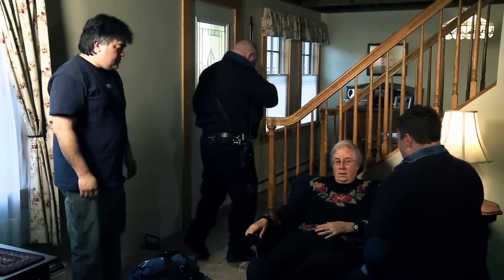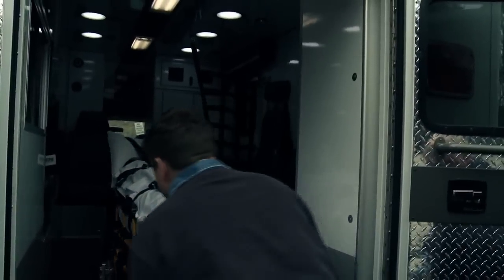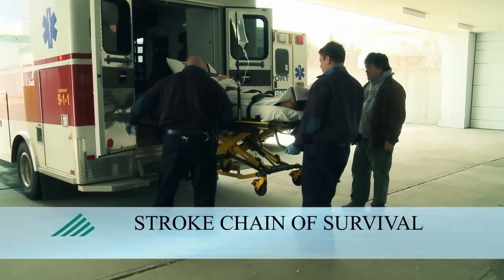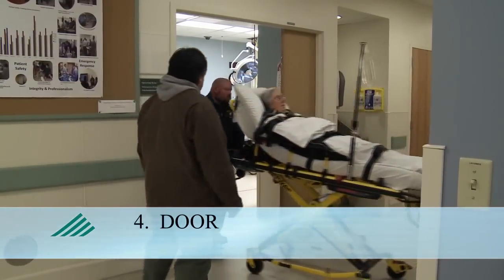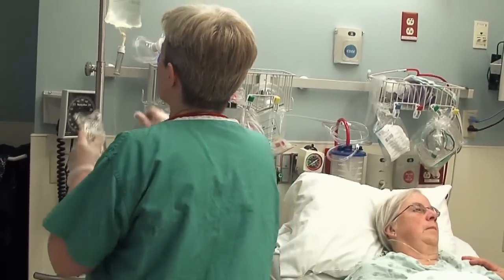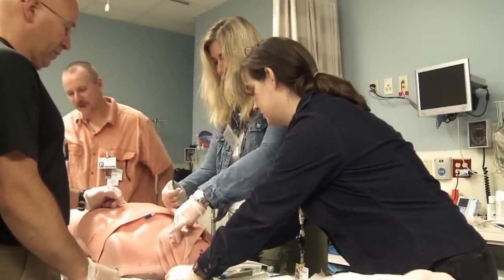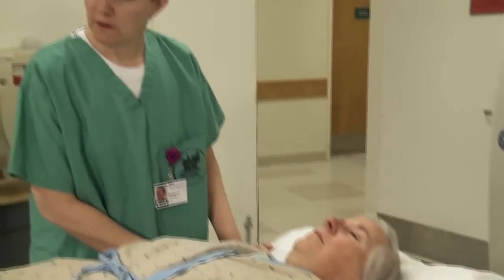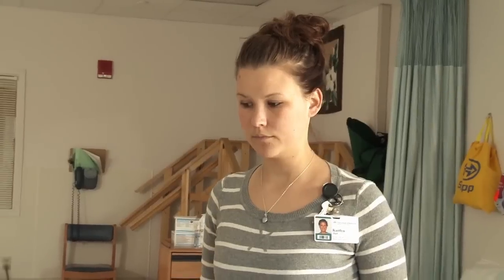DHMC Stroke Simulation Lab TGL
Simulation lab training for assessing acute stroke care provided by neurology residents.